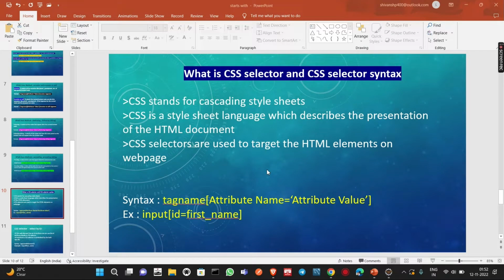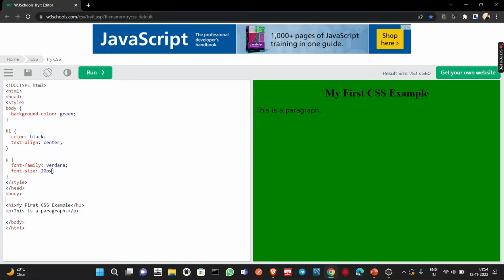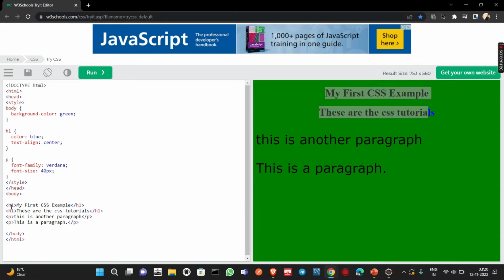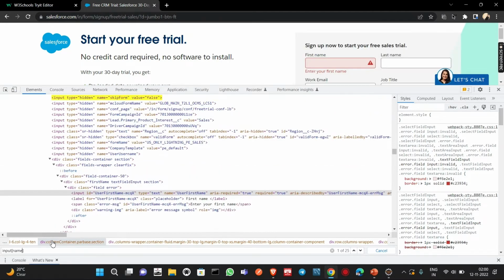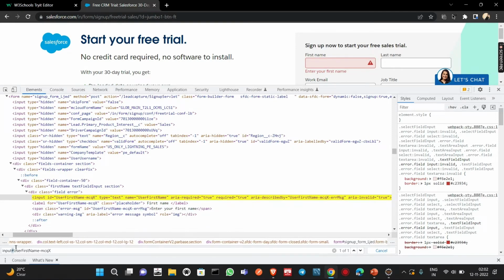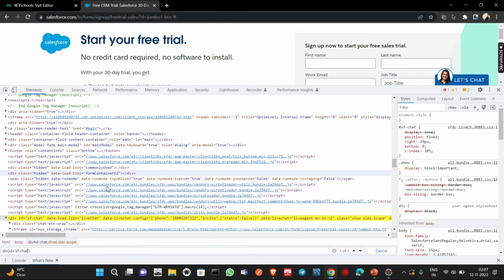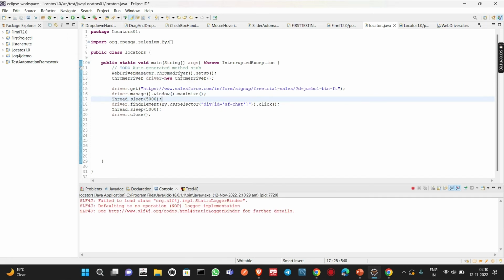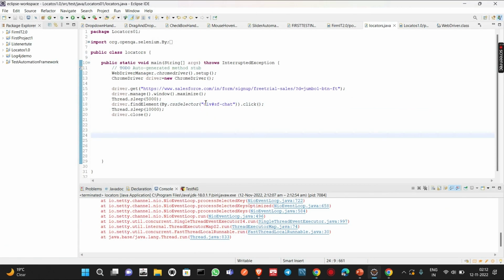CSS selector #1 | Introduction to CSS selectors | Selenium WebDriver | Lecture 23